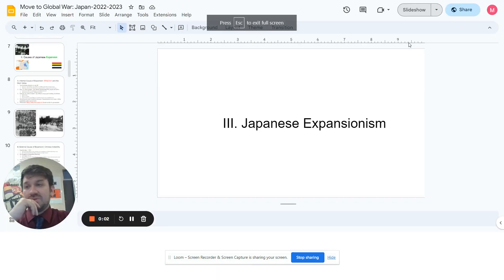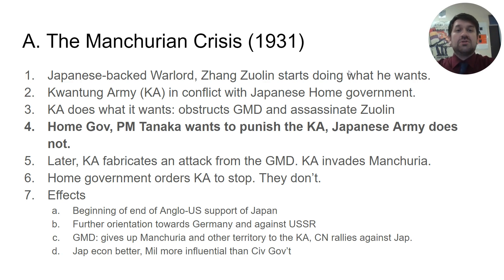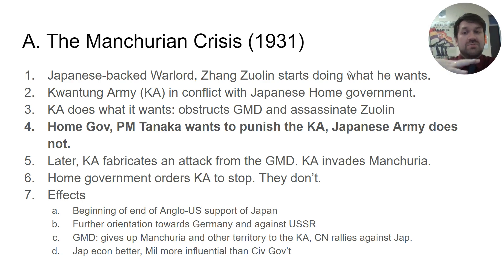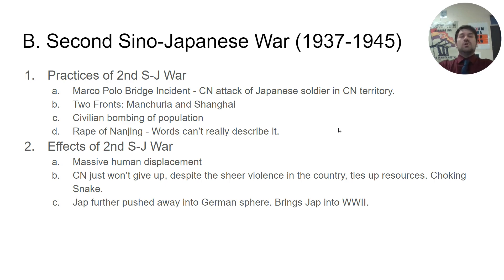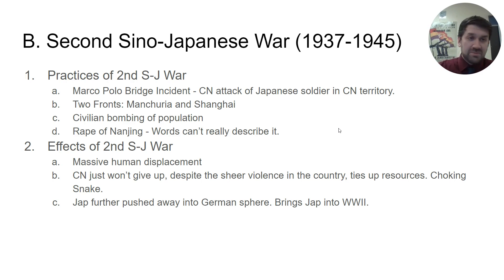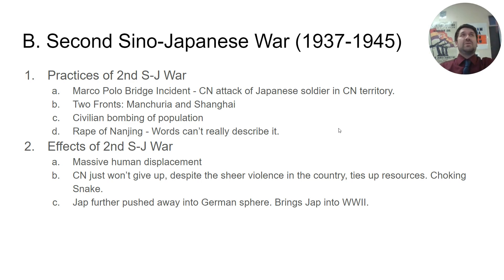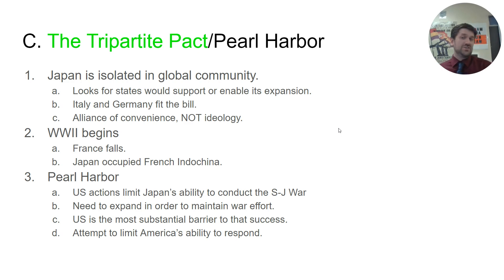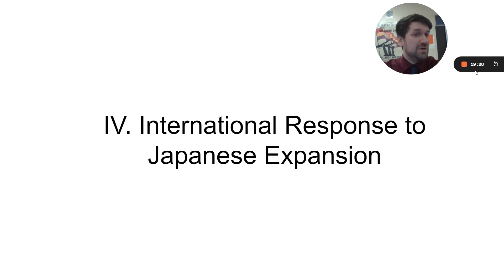Move to Global War: Japan- Japanese Expansion